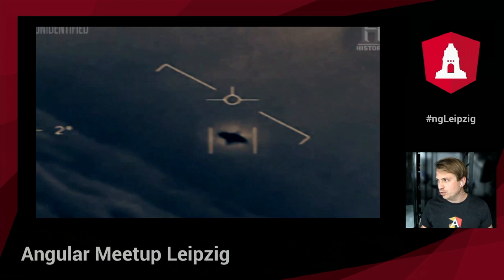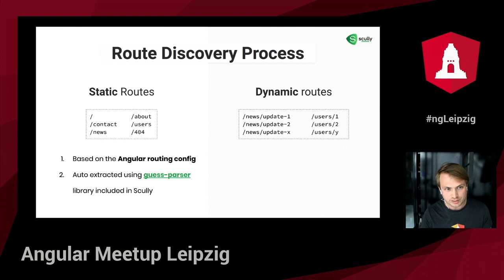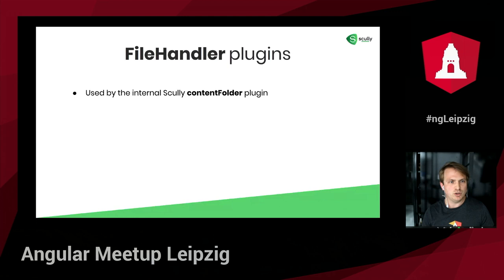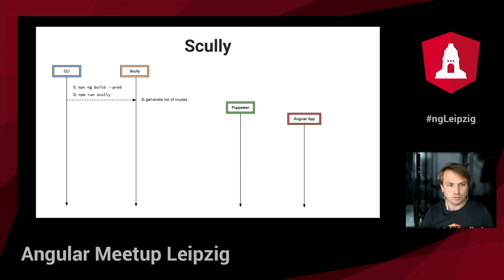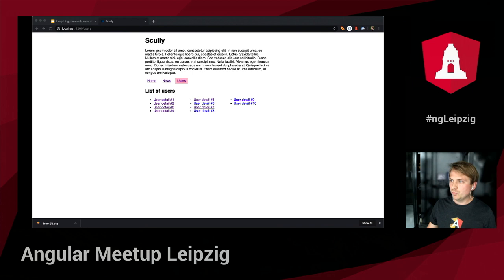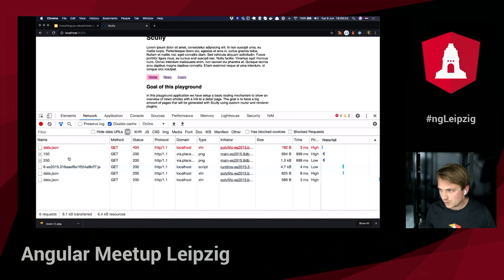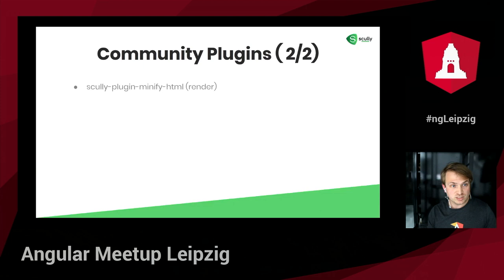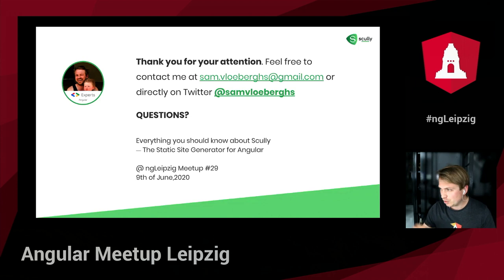ngLeipzig #29: Everything about Scully – Static Site generator for Angular | Sam Vloeberghs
Angular Leipzig #29 Online Meetup 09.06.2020
"Everything you should now about Scully – the Static Site Generator for Angular" – talk by Sam Vloeberghs